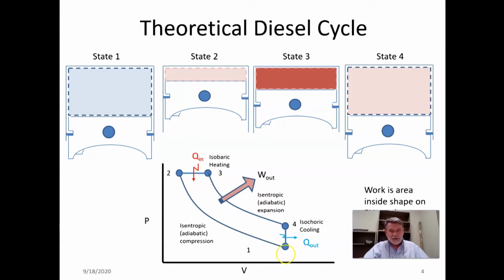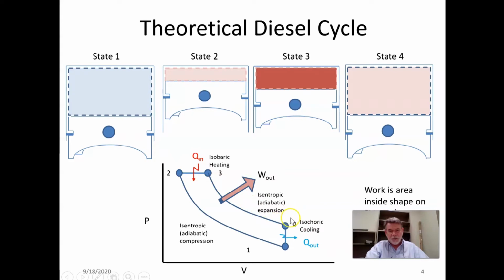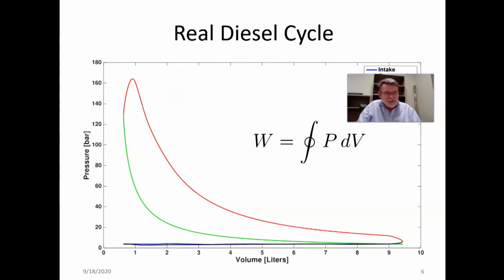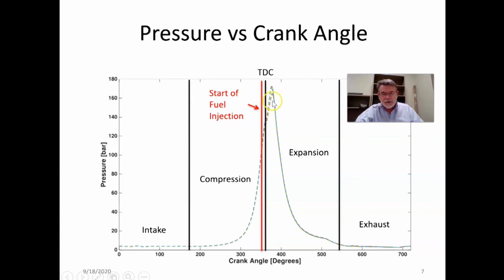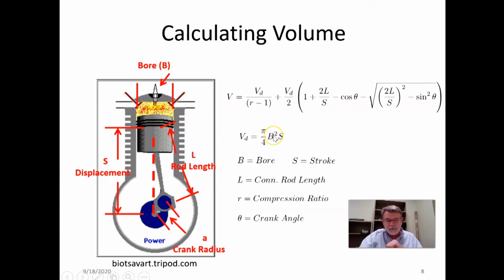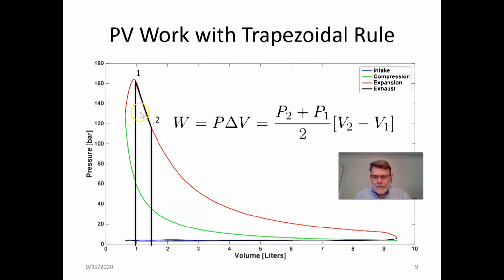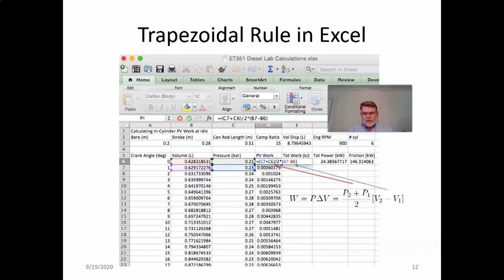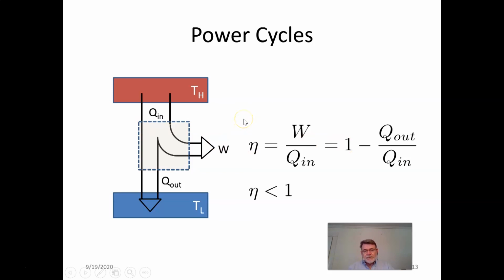Diesel Engine Analysis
Diesel engine lab MMA